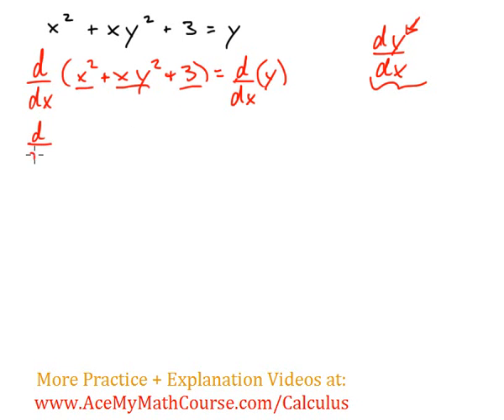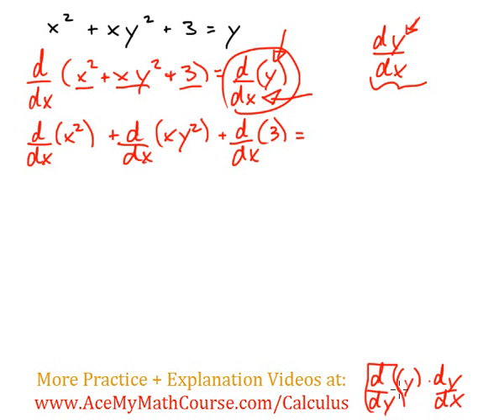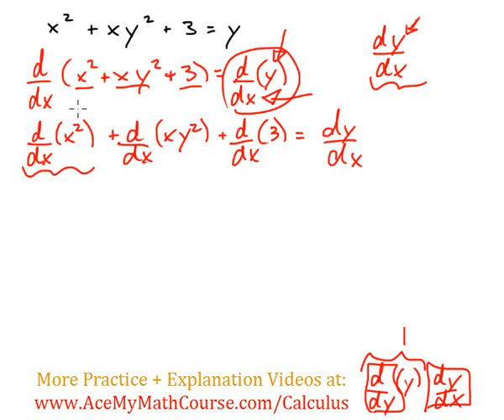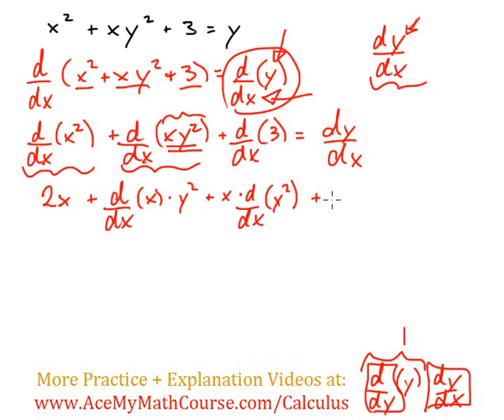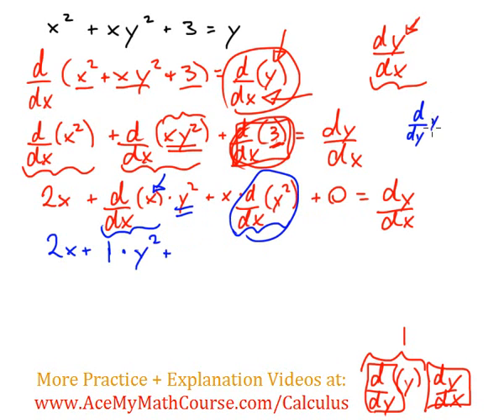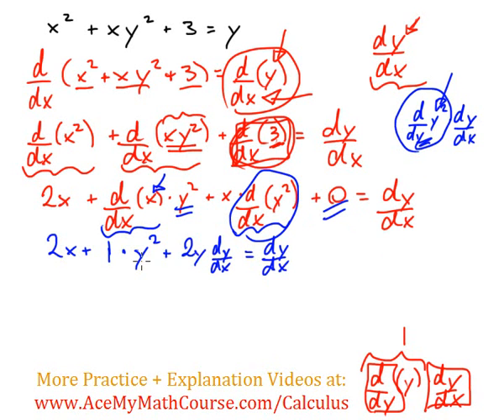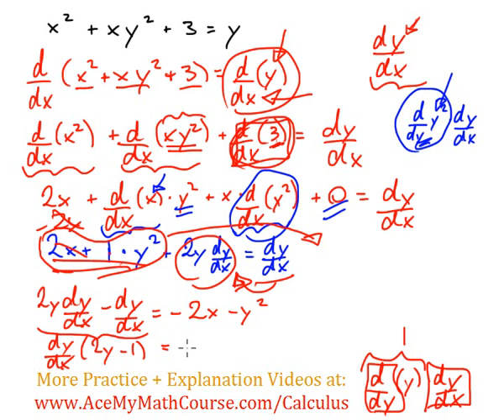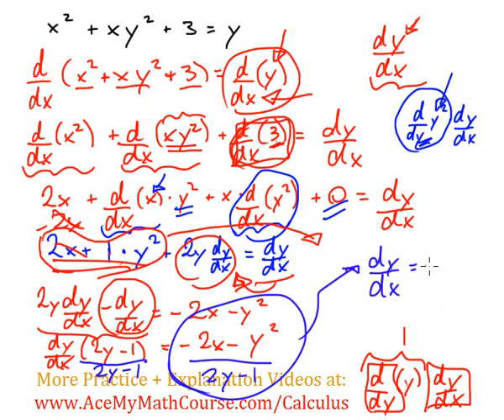Implicit Differentiation - Worked Example With Product Rule #2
Worked example of implicit differentiation (with product rule).